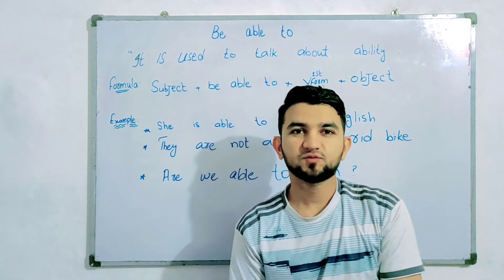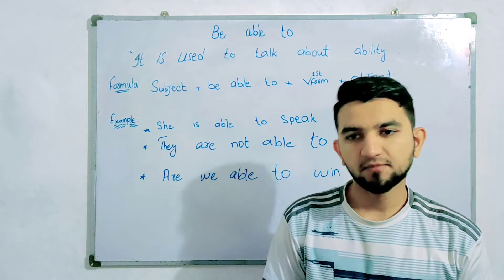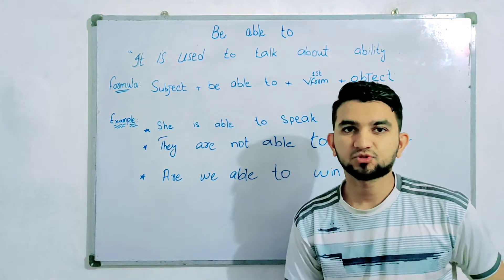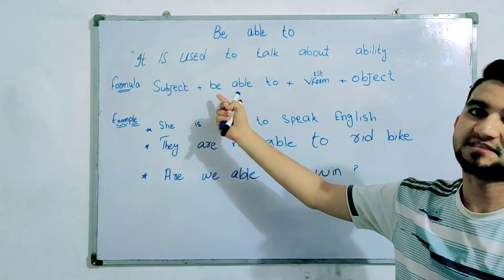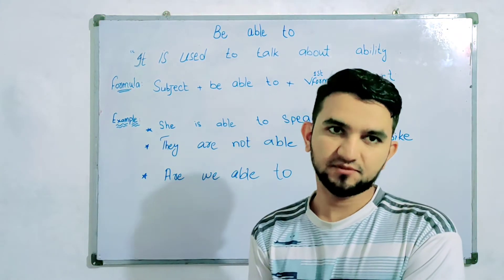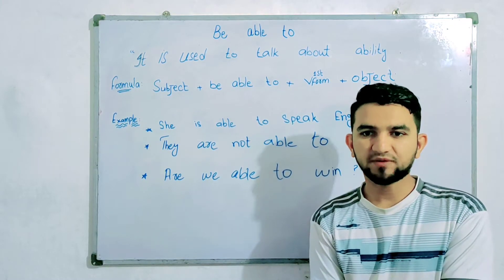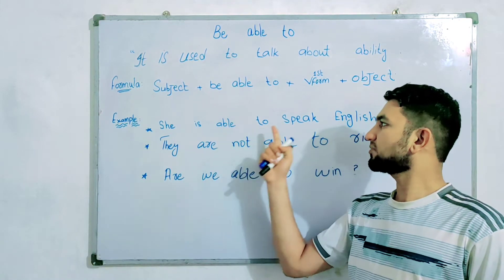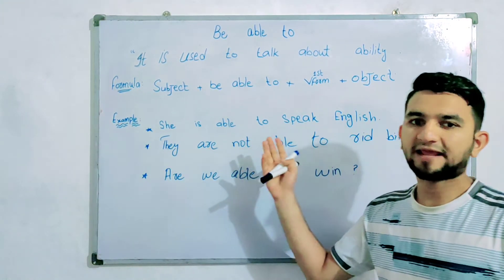learn English with confidence learn free speaking English structure be able to learn free English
This lecture give you basic knowledge regarding to ability or capabilities of a person or things and how can we use it in English learning and Speaking